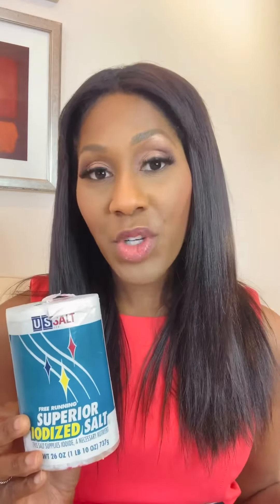How To Lower Blood Pressure Naturally: 5 Easy Ways! A Doctor Explains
Controlling blood pressure is important for our health! But, how can you lower blood pressure naturally?